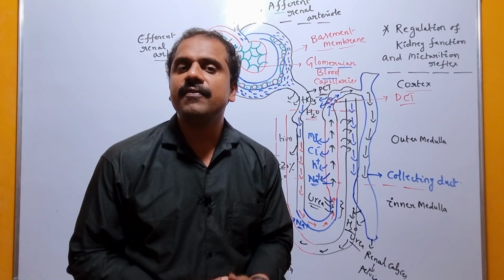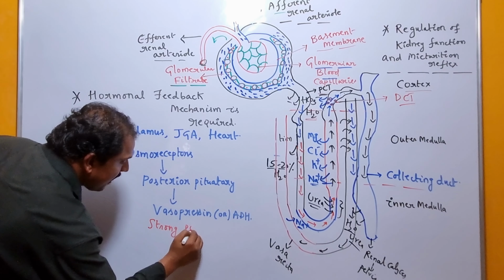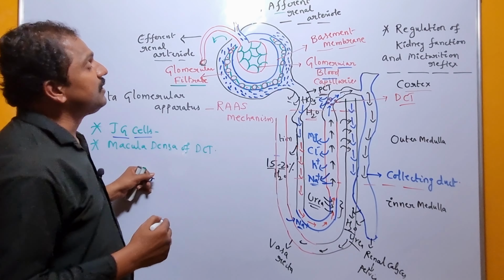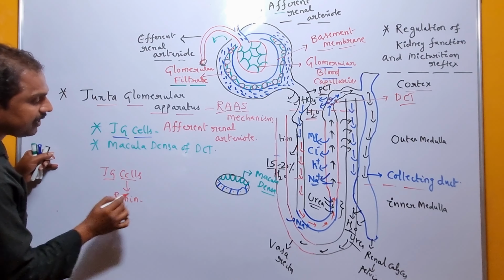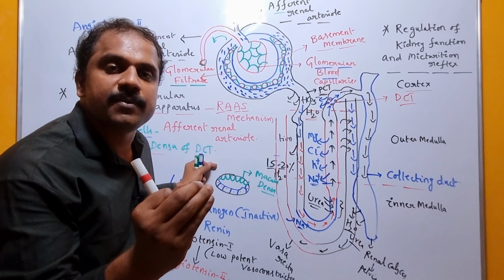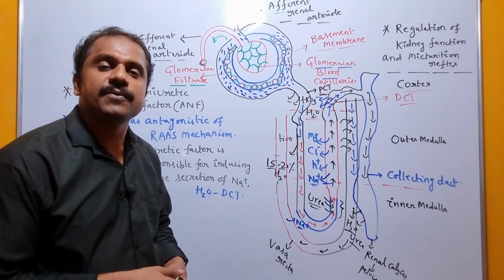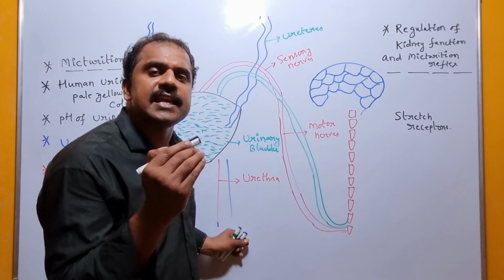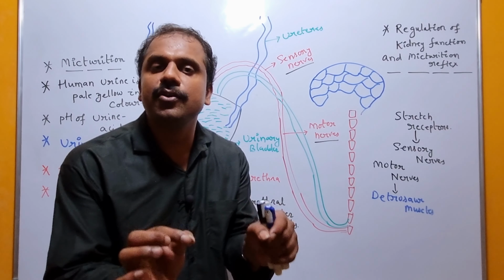Regulation of kidney function and micturition reflex.